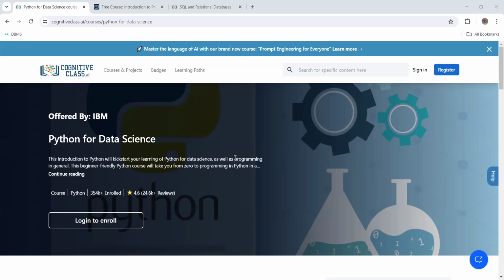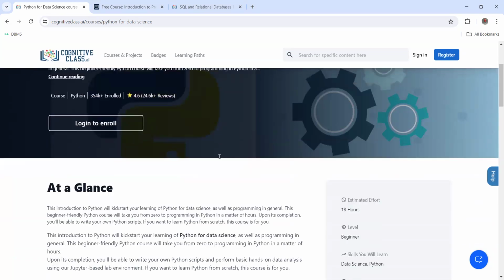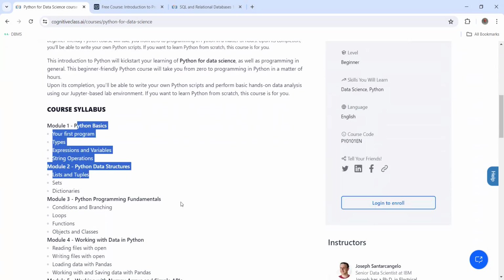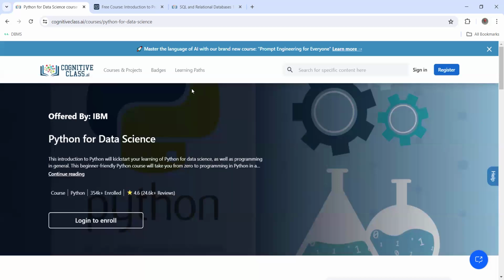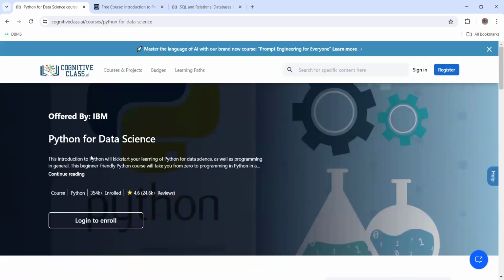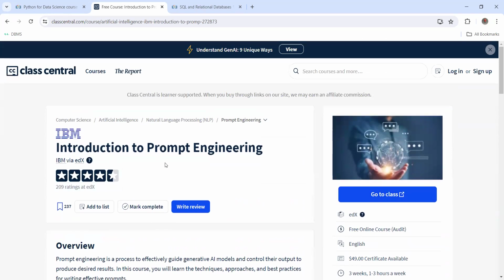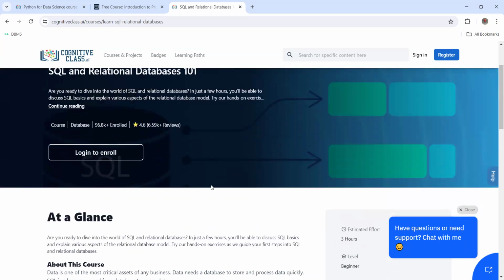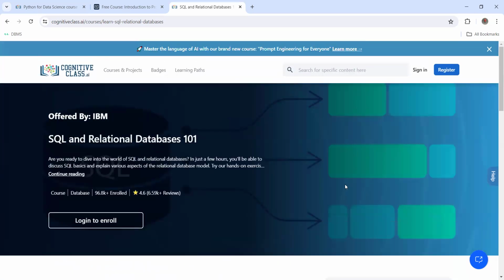IBM Free Courses | Free Certification Courses | Python Certification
IBM Free Courses | Free Certification Courses | IBM Certification Courses | Python Certification |  SQL Certification | Prompt Engineering Certification